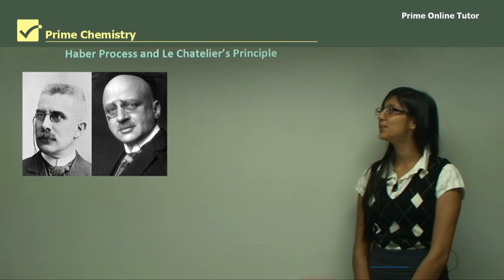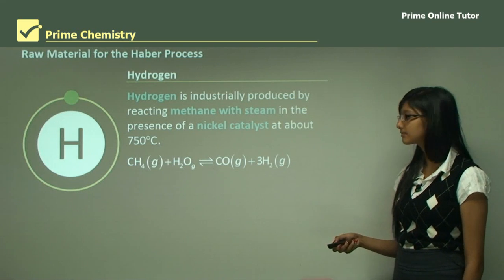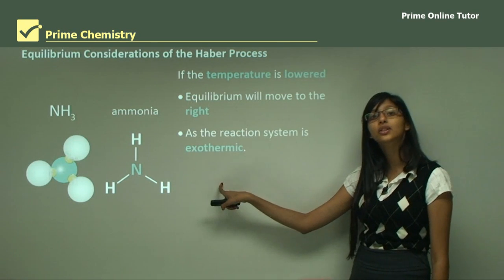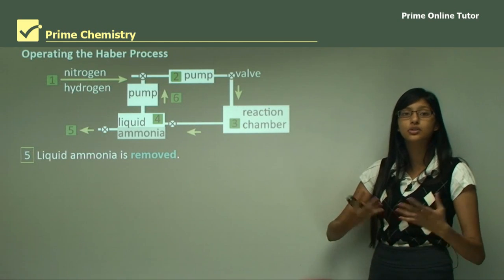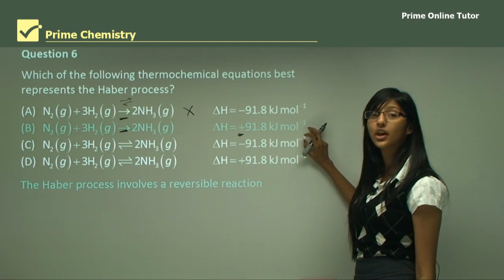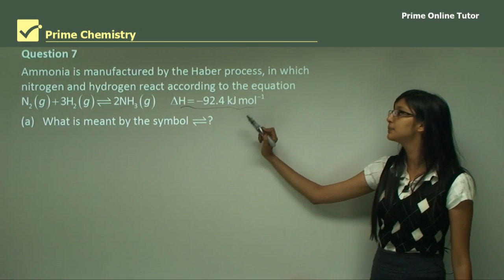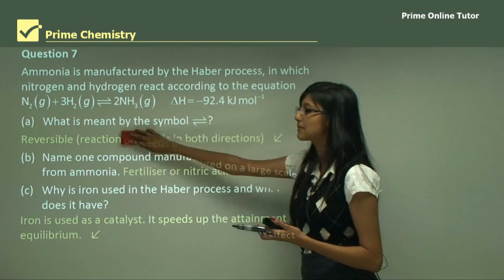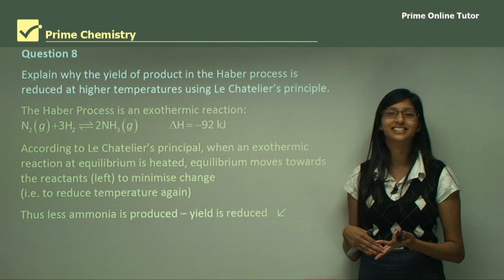Le Chatelier's Principle Simplified: A Guide to Haber Process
🌟 Welcome to "Le Chatelier's Principle Simplified: A Guide to Haber Process"! 🧪

Are you ready to dive into the fascinating world of chemical equilibrium and discover how it powers the Haber Process? Join us on this educational journey as we demystify Le Chatelier's Principle and unveil its practical application in ammonia production.

🔬 In this video, we're simplifying complex chemistry concepts to make them accessible to all learners. Whether you're a student aiming to excel in your chemistry studies or simply curious about how science shapes our world, this video is your key to understanding the intricacies of Le Chatelier's Principle in action.

🧪 Our expert presenter will guide you through the principles of chemical equilibrium with clarity and precision. You'll gain insights into how the Haber Process transforms nitrogen and hydrogen into valuable ammonia, a vital component in fertilizers and more.

💡 By the end of this video, you'll not only comprehend the science but also appreciate the real-world impact of Le Chatelier's Principle in sustainable agriculture and industrial chemistry.

🔗 Join us on this educational adventure, and let's simplify the complexities of chemistry together.

🔬 Ready to master Le Chatelier's Principle and explore its role in the Haber Process?

For any given chemical process, the correct raw materials need to be brought together in the right place, at the right time, and under the right conditions. Chemists need to carefully monitor processes to ensure optimum conditions. Important conditions include:
1. concentration of reactants and products
2. presence of a catalyst
3. temperature
4. pressure (only if gases are involved)
Raw Material for the Haber Process
• The raw materials for the Haber process are readily obtainable. Nitrogen is extracted from the distillation of liquid air and hydrogen is produced from a variety of sources depending upon the location of the ammonia plant.
Nitrogen
• The nitrogen used in the reaction is usually obtained from the air by the removal of oxygen by chemical processes involving methane.
Hydrogen
• The hydrogen is obtained by either the electrolysis of water (1), an expensive process, or by the catalytic reaction between natural gas (mainly methane) and steam (2) and natural gas and air (3). Reaction (3) removes oxygen from the air leaving nitrogen. The carbon monoxide is subsequently oxidised catalytically to carbon dioxide (4), which is removed by reaction with a base or by liquefaction.
• If the pressure on this reaction system is increased, the equilibrium moves to the right, since the number of moles of reactants (4 moles) is greater than that of products (2 moles).
• If the temperature is lowered, the equilibrium will move to the right, since this reaction system is exothermic.
Operating the Haber process
1 Stoichiometric amounts of nitrogen and hydrogen are fed into the Haber process reaction system.
2 A pump pressurises the gaseous mixture.
3 Nitrogen and hydrogen under high pressure are heated and passed over catalytic reactor, which contains finely divided iron catalyst, forming ammonia. (Not all of the nitrogen and hydrogen react.)
4 The mixture of ammonia, nitrogen, and hydrogen is depressurised and rapidly cooled.
5 Liquid ammonia is removed.
6 Unreacted nitrogen and hydrogen are pressurised and fed back into the system.